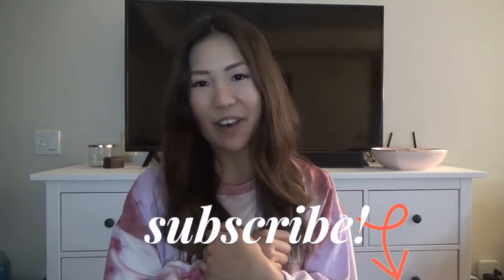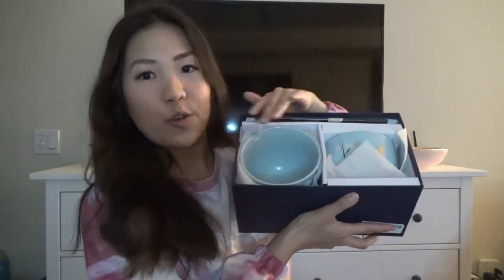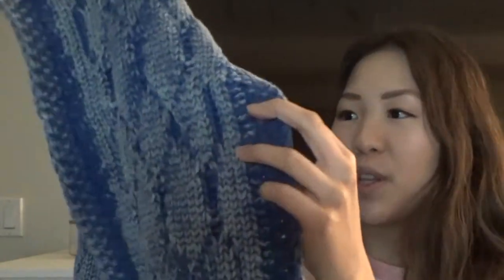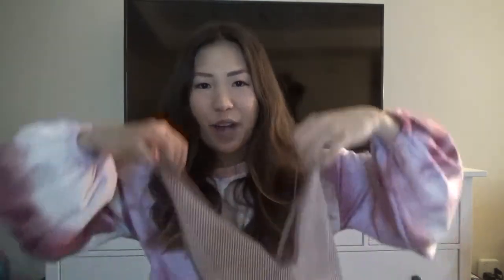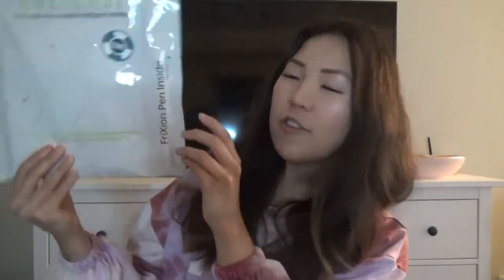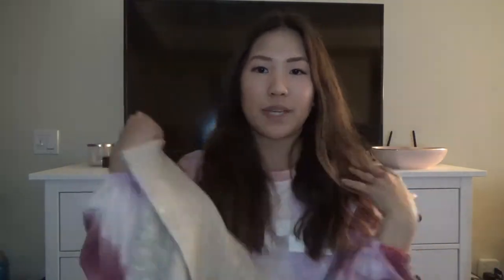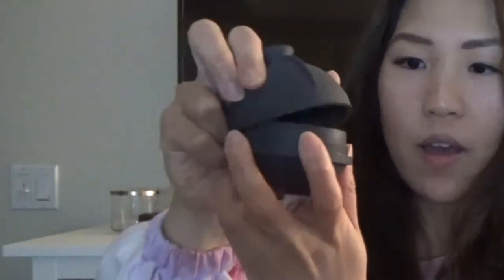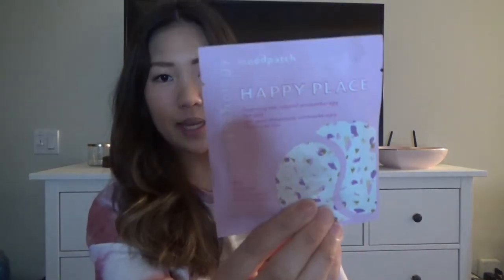HUGE 2021 BIRTHDAY HAUL ☆ Mejuri, Bala Bangles, Urban Outfitters, Adidas, Madewell, Ghiradelli ☆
HUGE BIRTHDAY HAUL 2021! I had my birthday a couple of weeks ago and wanted to share with you the gifts I received from my friends and family. I got gifts from Mejuri, Bala Bangles, Urban Outfitters, Adidas, Madewell, Ghiradelli, Amazon, and more! I am very thankful for the gifts I've received and I am not trying to brag in any way.

⇢ VITAL PROTEINS: Get $10 OFF of your first purchase of $25 or more
⇢ JUNE OVEN: $75 OFF of your first purchase of $400 or more
⇢ SUN BASKET: 40 off your first purchase of $60 or more
⇢ OHMCONNECT $10 if you connect your utility account and save during an OhmHour

I'm Tiffany and I work a full-time corporate job in finance. I love creating videos that show my work-life balance, lifestyle, productivity, food & desserts I'm cooking up, try-on hauls, traveling, San Francisco vlogs, and a lot more!

if you see this, comment “🥥” and I’ll like your comment!